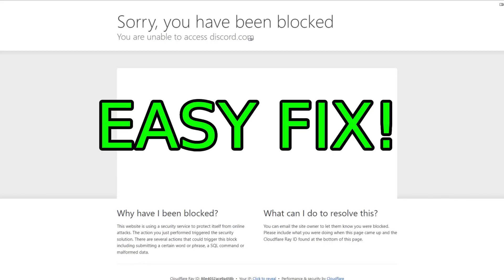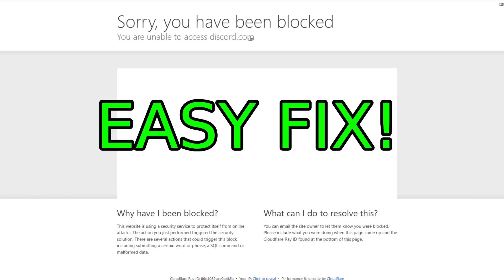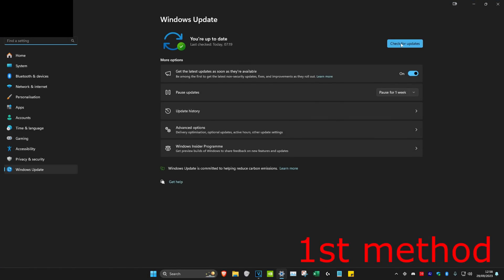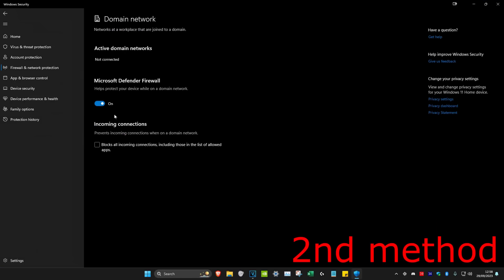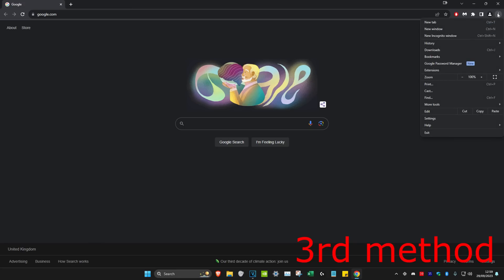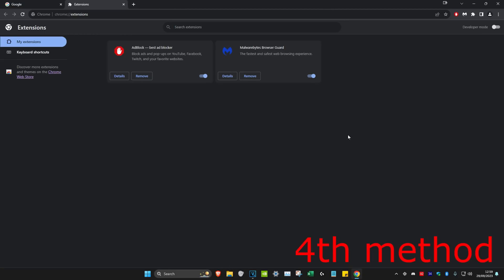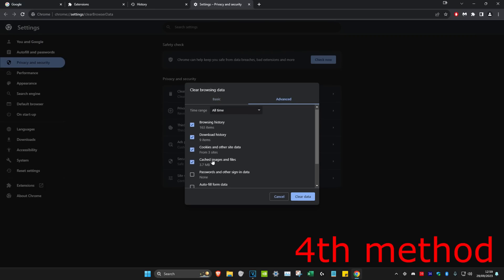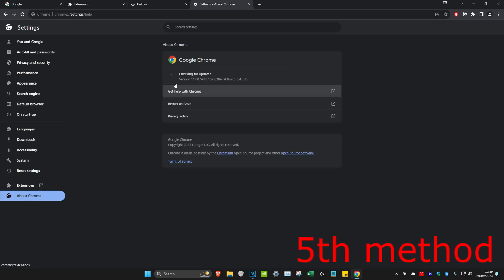How To Fix Discord Sorry You Have Been Blocked Error Message (2023)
How to Fix Sorry you have been blocked Discord error code.

In this tutorial I'll be showing you 5 ways to fix the error message on Discord "sorry you have been blocked" you are unable to access discord.com